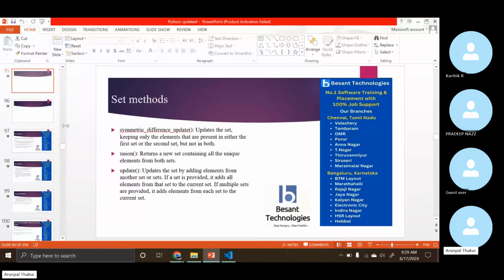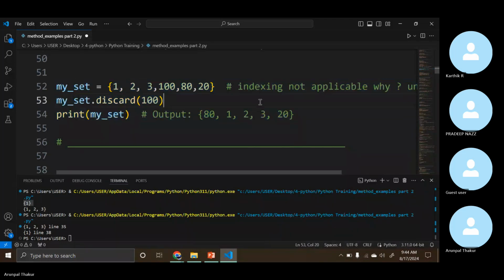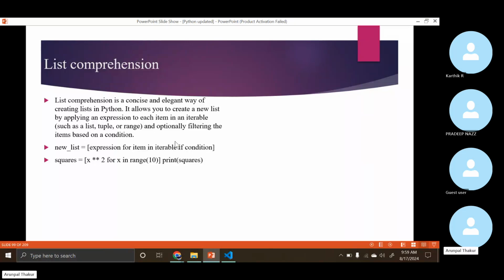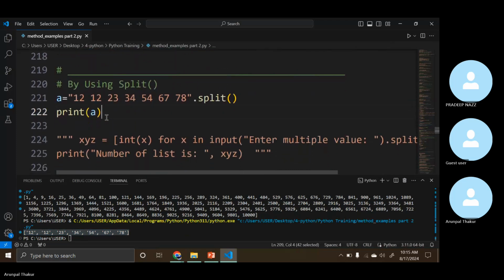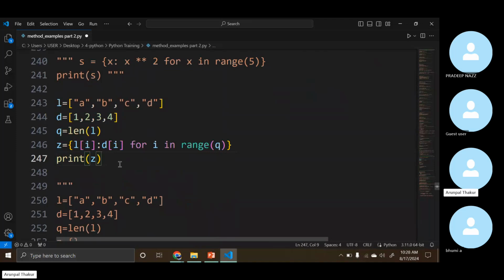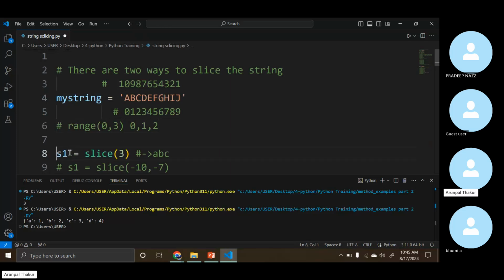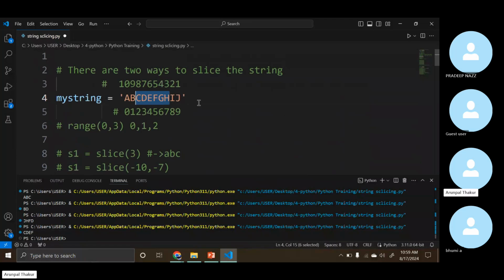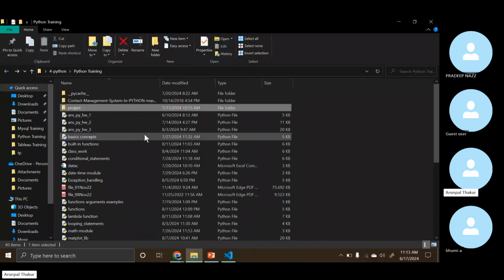python 6 class set methods & slices Day 6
Python is a general-purpose programming language that's used for a variety of tasks, including:
Software development
Web development
Data analysis
Machine learning